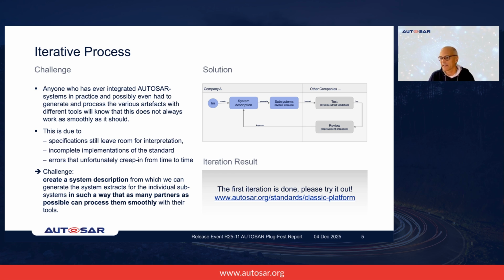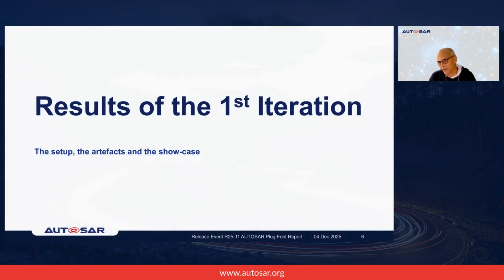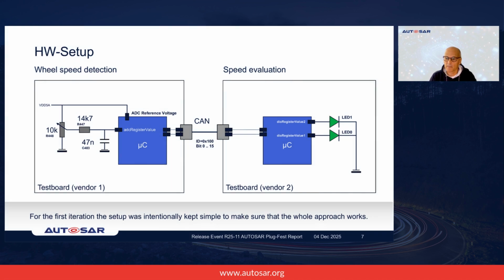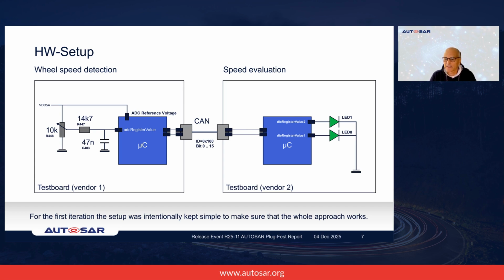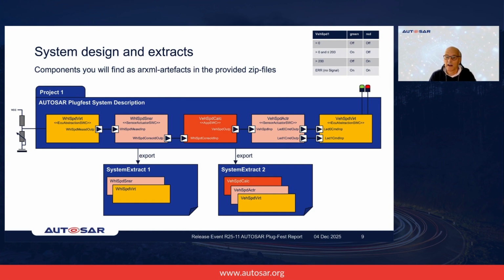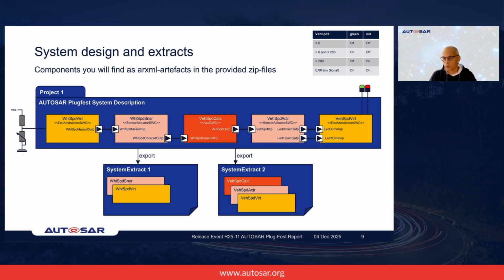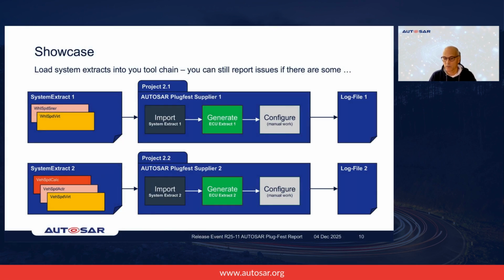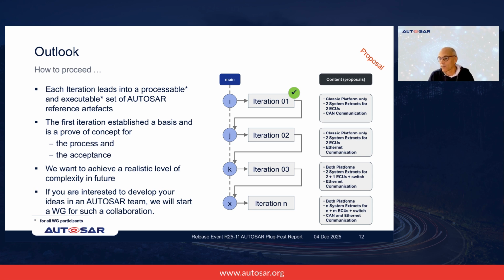9. Classic Platform Workflow Example (Release Event R25-11)